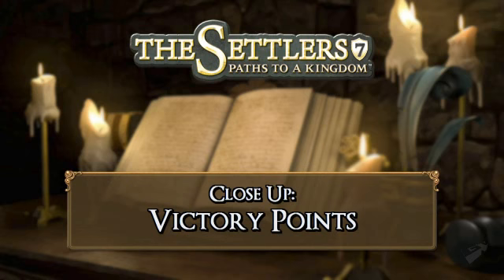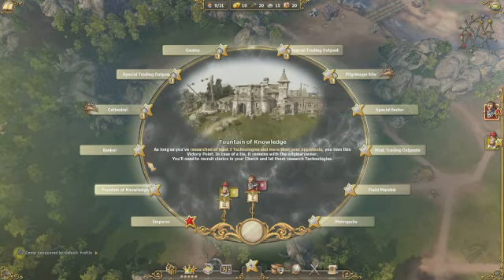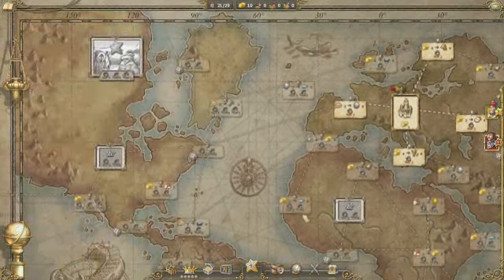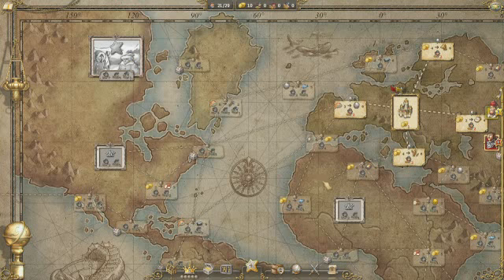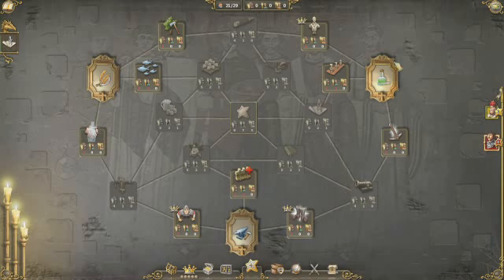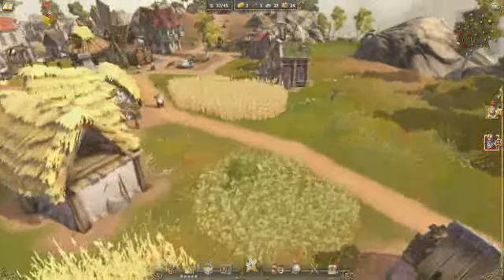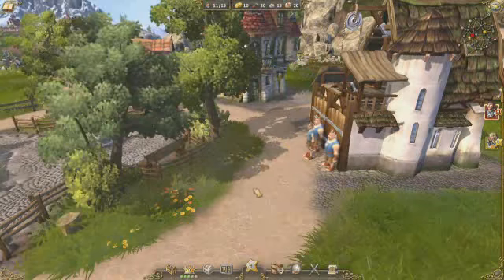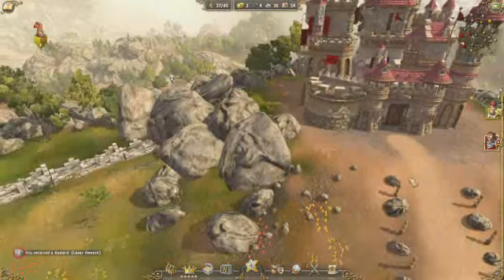Settlers: Paths to a Kingdom - Close Up: Victory Points Featurette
Victory Points give a new flexibility to the RTS gameplay.